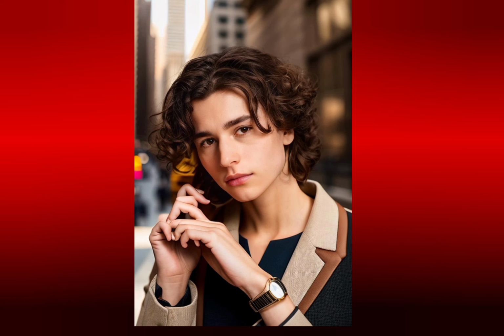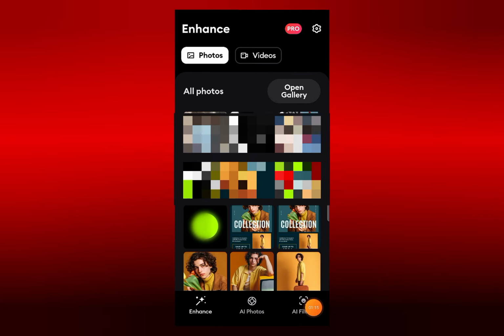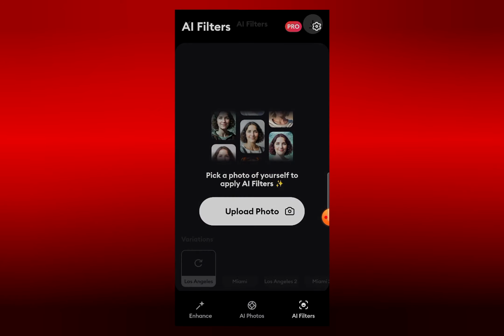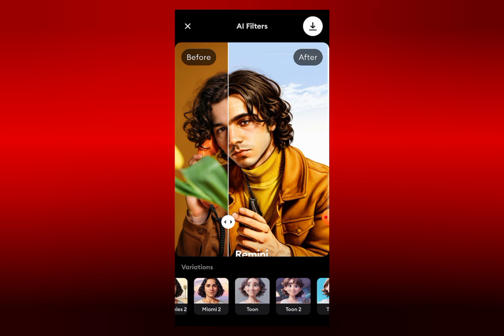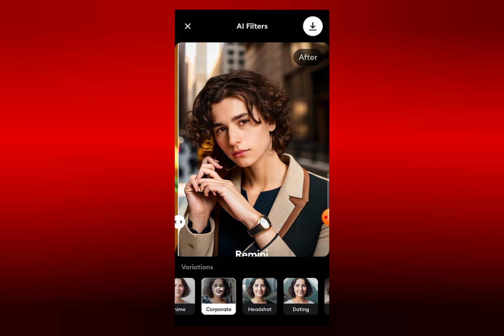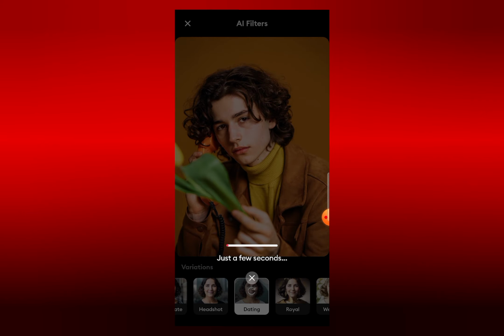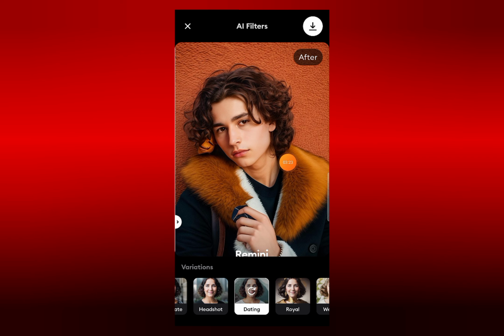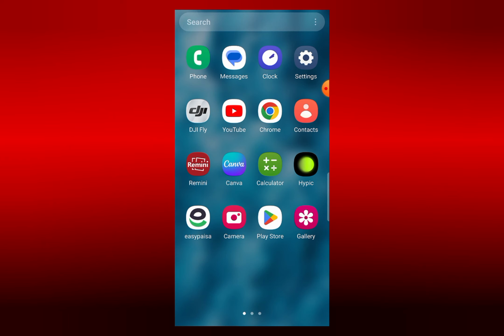Ai Photo Editing Tutorial | Only 1 Click Ai Photo Maker 2024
This Ai Photo Editor Changed my Life || Best Ai Photo Edting App || Finreedom